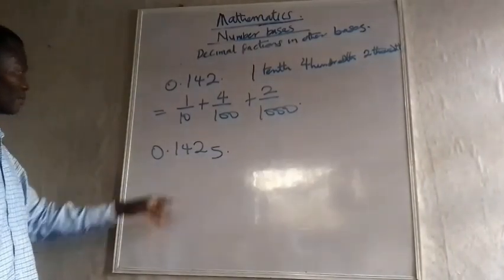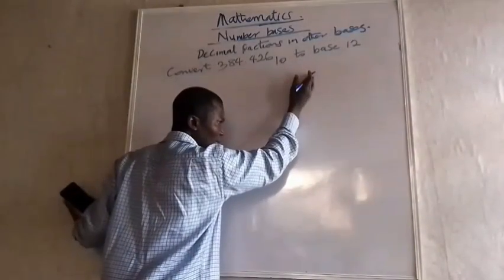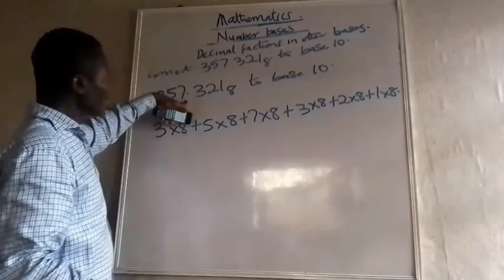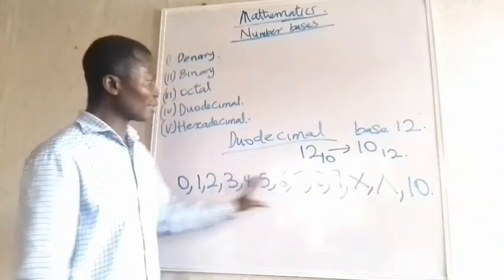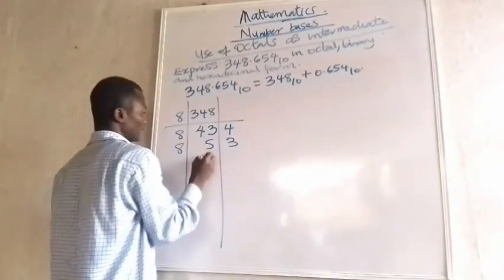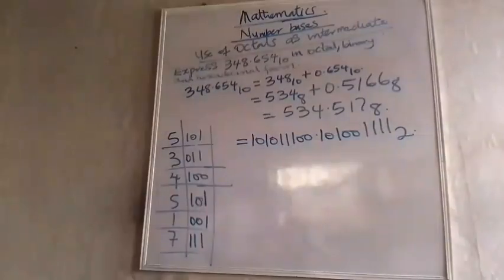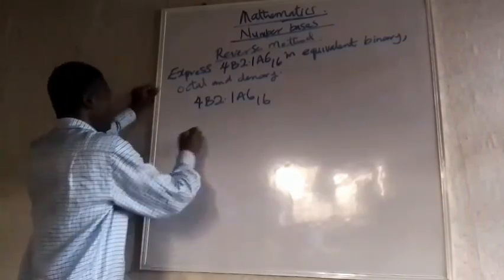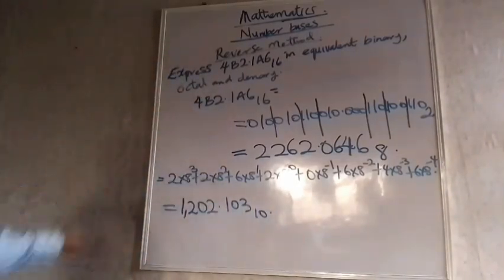Number bases simplified 2